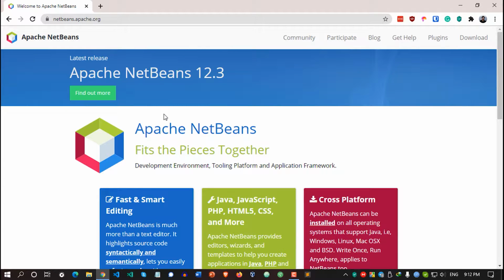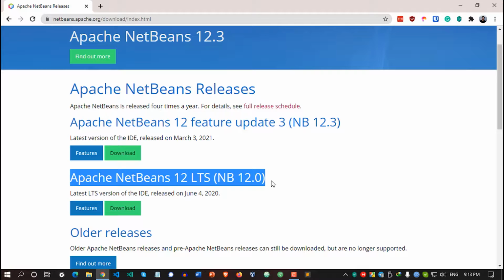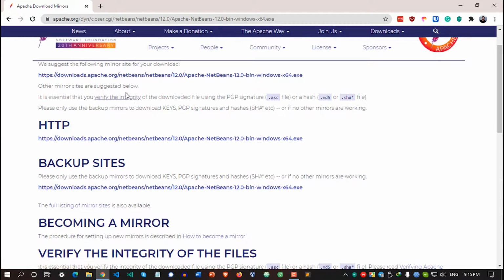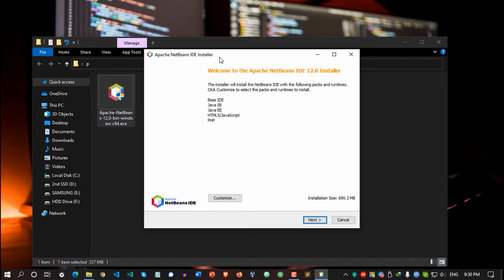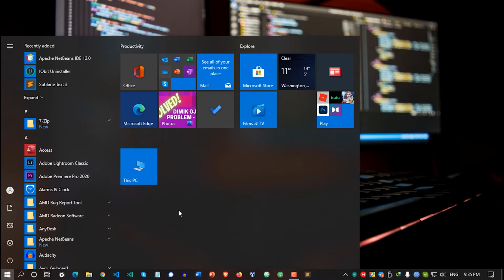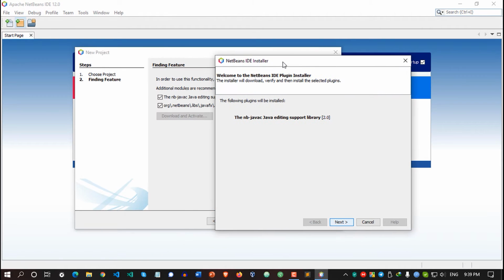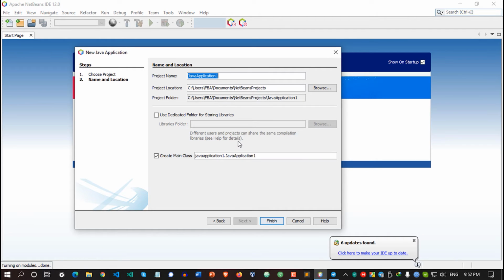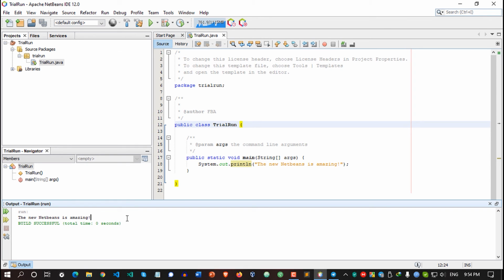Install The Latest Netbeans IDE And Run Your Java Programs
Follow the instructions for running your Java programs in the latest version of Netbeans IDE. This video contains the complete procedures from downloading the software directly from the official website to running the java programs in it.